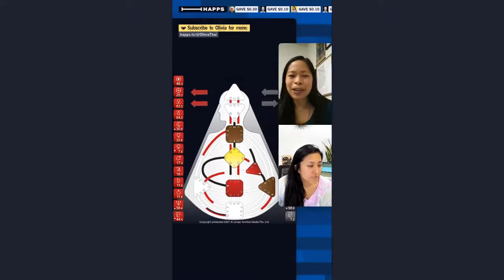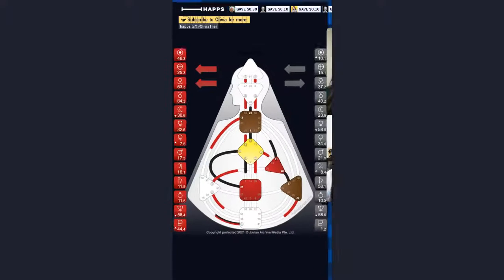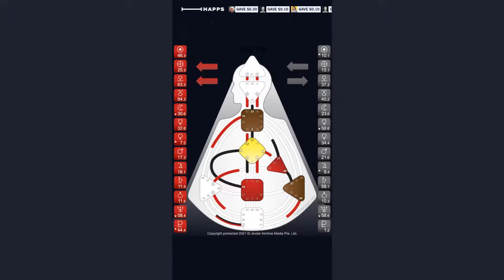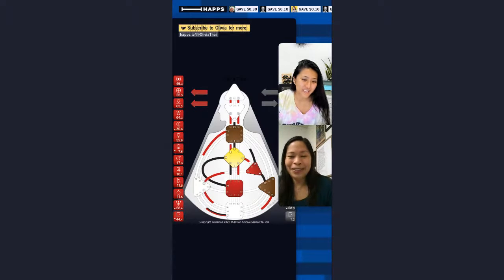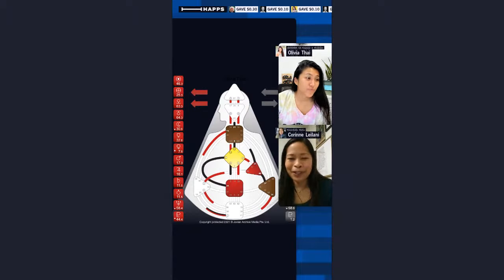Human Design Profile - 1/3 (Investigator - Martyr) | OIL RECOMMENDATION